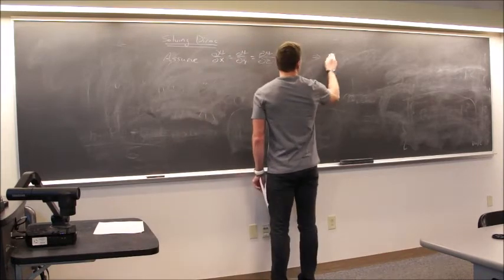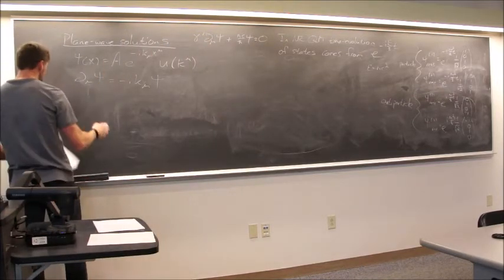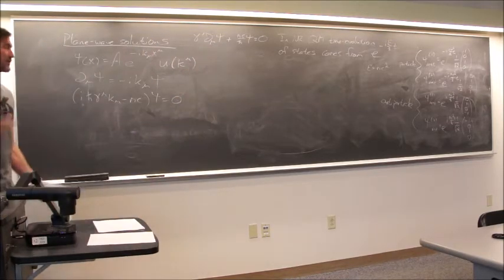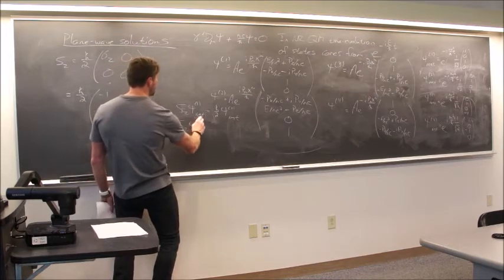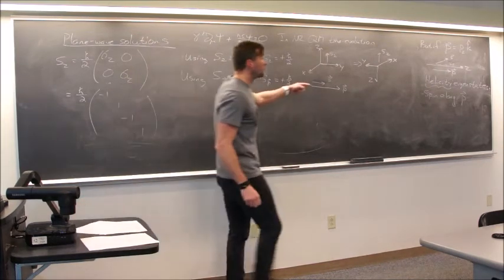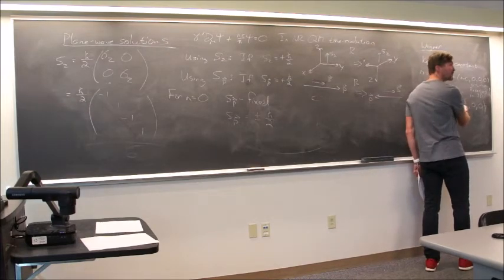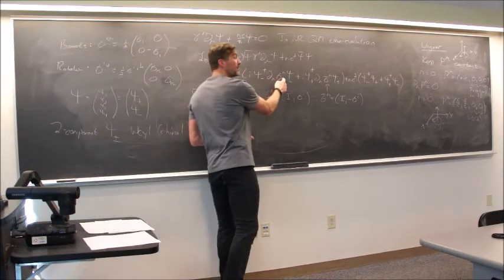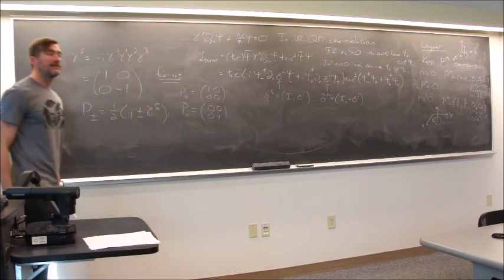Particle Physics Topic 12: Solutions to Dirac Equation, Helicity and Weyl Spinors